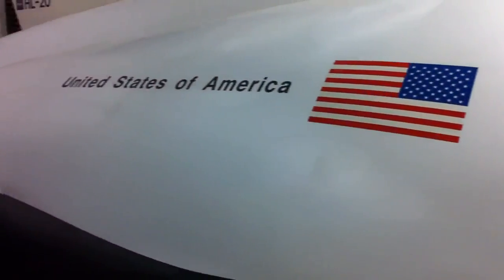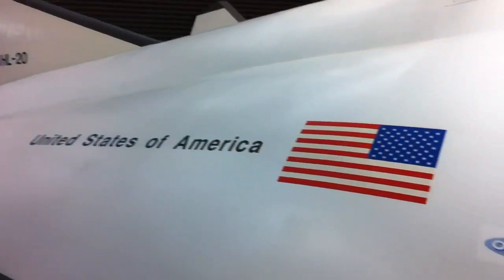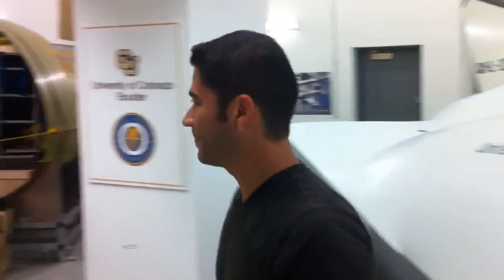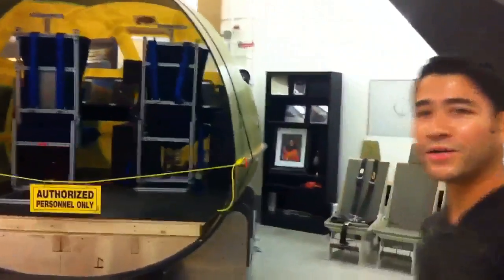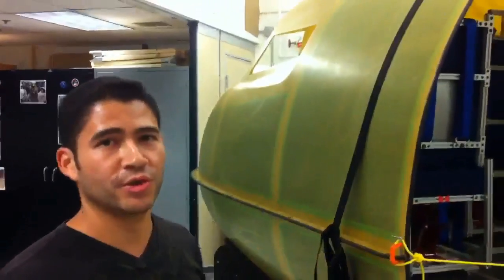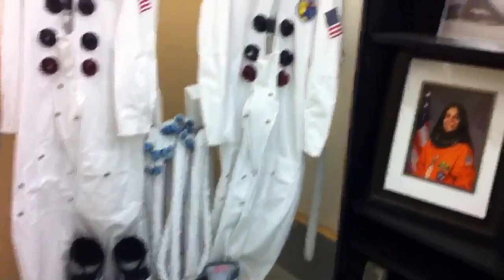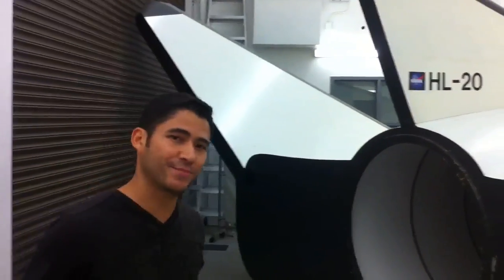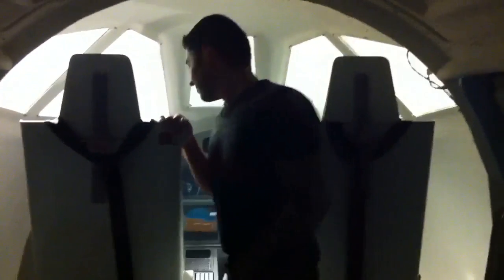HL-20 mockup tour at CU Boulder Bioastronautics Lab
An inside, literally, look/tour of the HL-20 mockup @ my old CU-Boulder Bioastronautics Lab w/ Luis Zea.